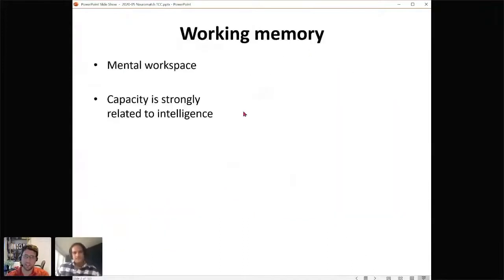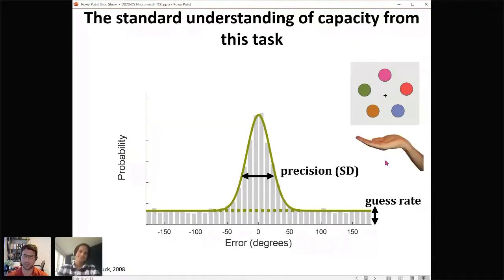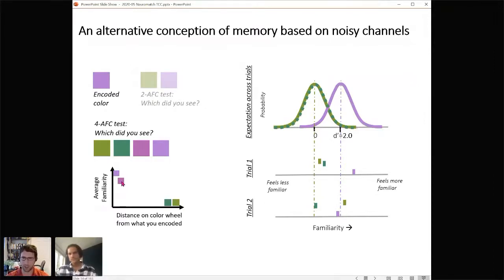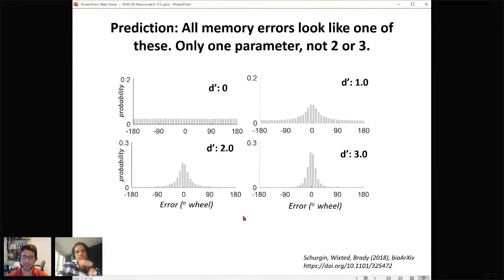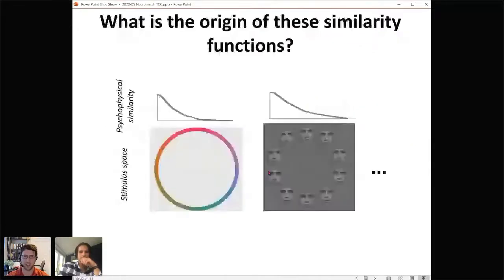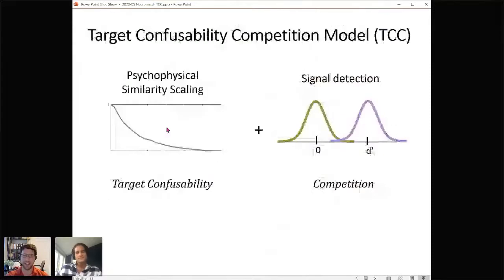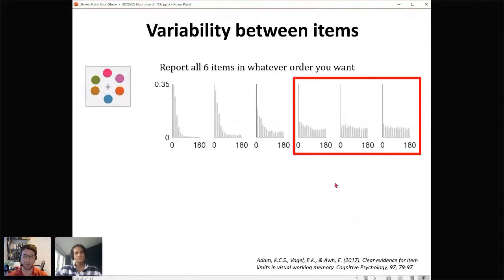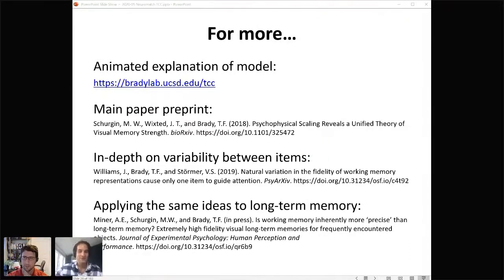Psychophysical scaling and the nature of memory: Noisy familiarity signals explain visual memory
Timothy Brady's talk at Neuromatch 2.0 on May 25, 2020. Work in collaboration with Mark Schurgin and John Wixted.